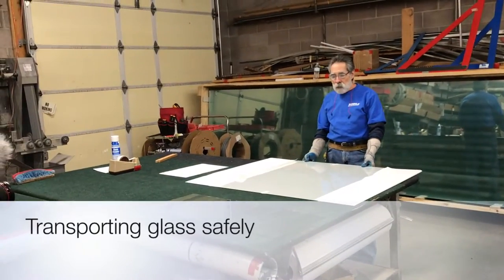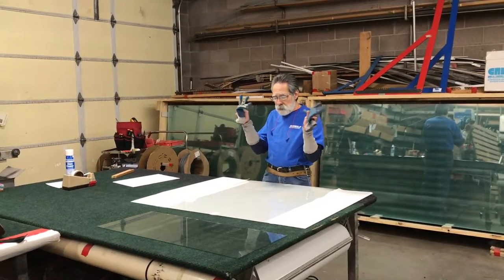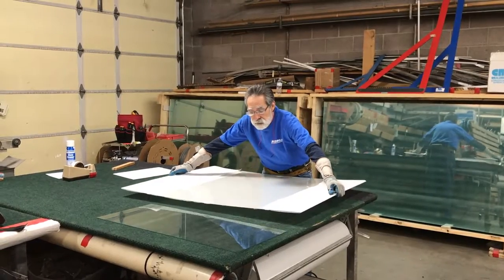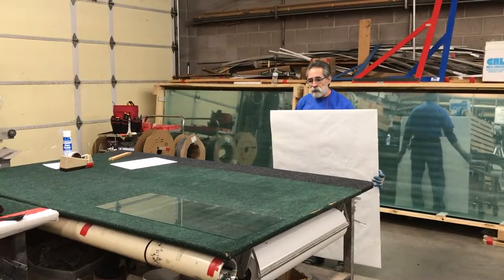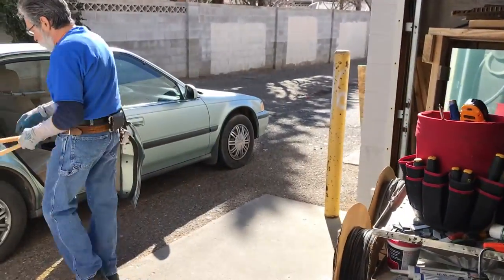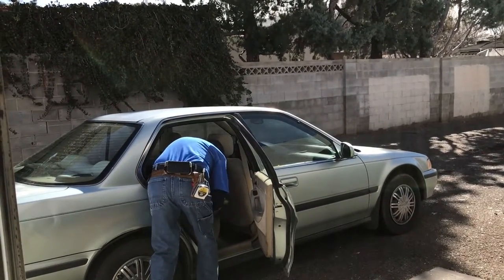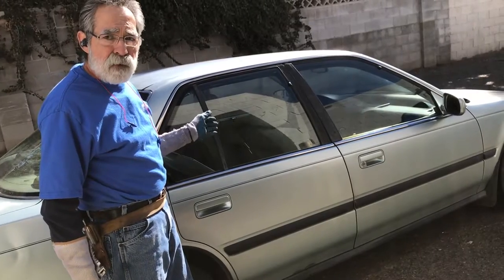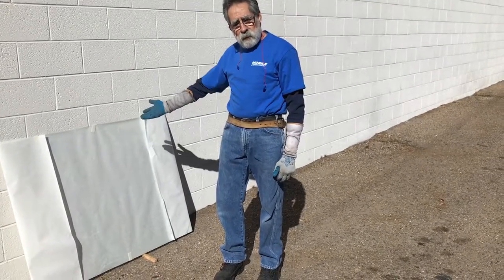Mobile Miunute - Glass Handling and Safety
Learn how to safely handle a piece of window glass and how to transport it home without a break or chip.